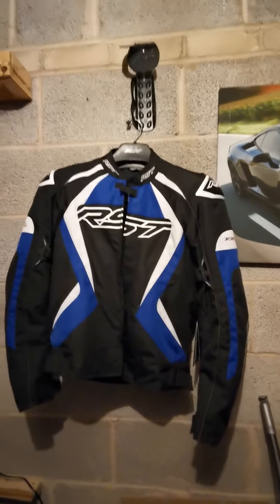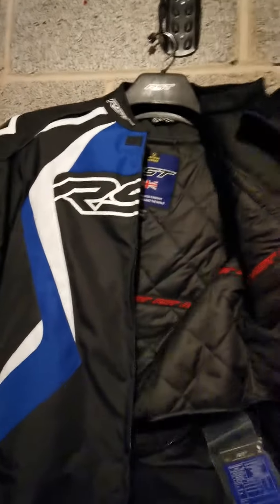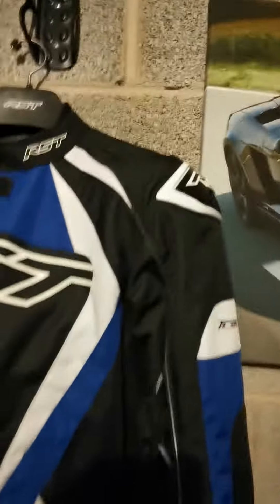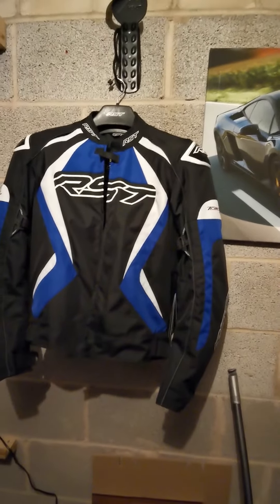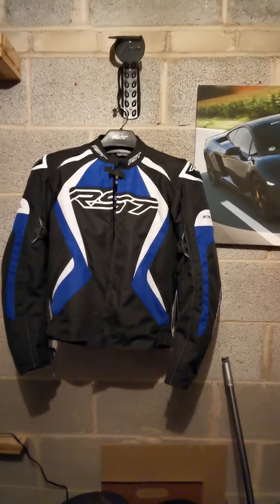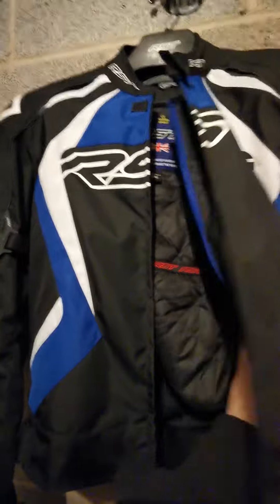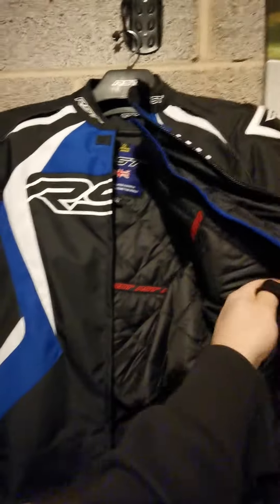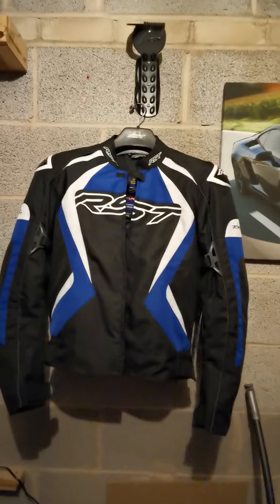RST Trac Tech Evo 4 - my first impression review! Part 1 (part 2 to follow) subscribe ✅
My Xmas present from the wife .. well I choose it 😂

I missed a few points out but it was just my initial thoughts about the jacket.

Jacket features the below:

RST Tractech Evo 4 CE Textile Jacket

Abrasion-resistant MaxTex outer construction
Fixed internal waterproof SinAqua lining
Removable thermal quilted liner for colder days
Strong Max zips used for enhanced durability
Coates bonded nylon triple stitched seams
Full jacket to RST jeans connection zip
Hook and loop width adjustable waist and arms
Two external pockets ideal for small items
CE certified shoulder, elbow and back armour
External TPU shoulder sliders for added armour